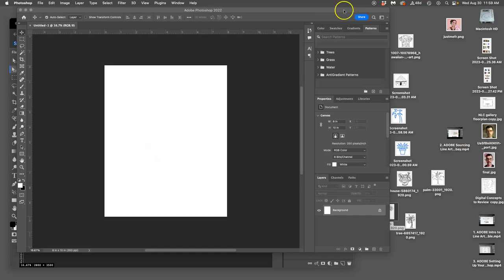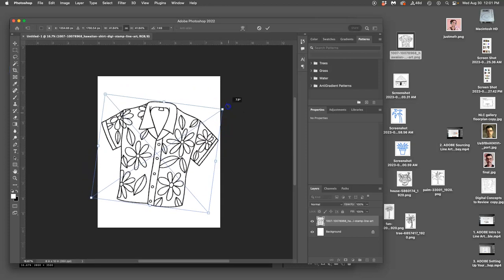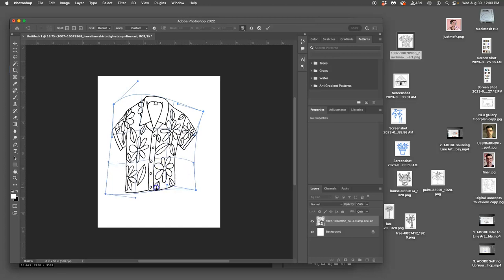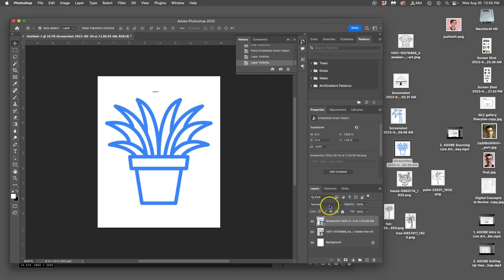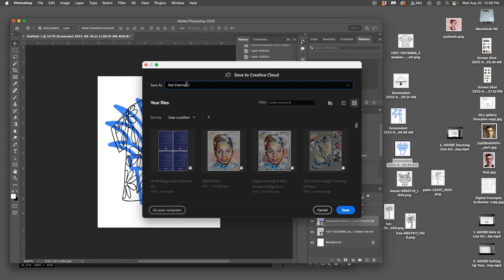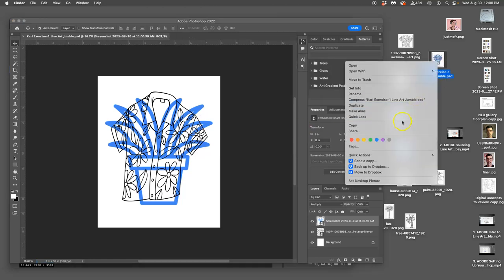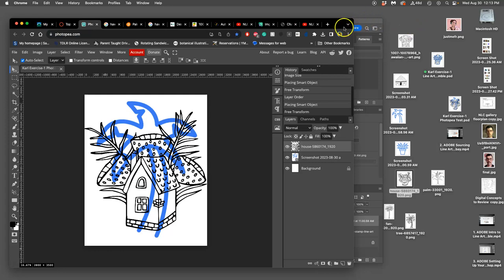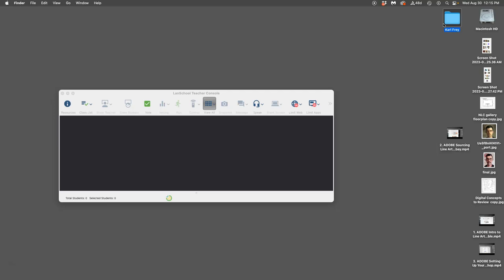4 ADOBE Moving References from The Deshtop to Photoshop and Saving my PSD File